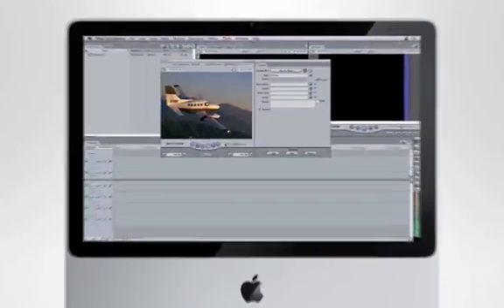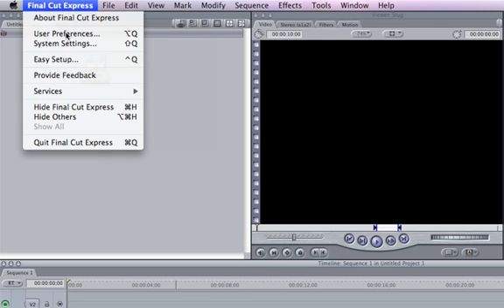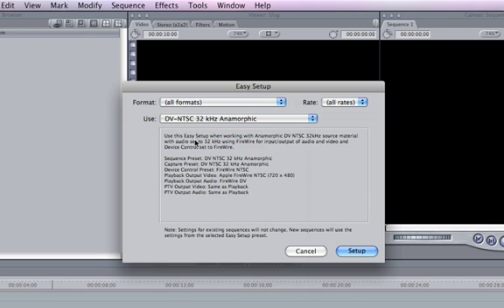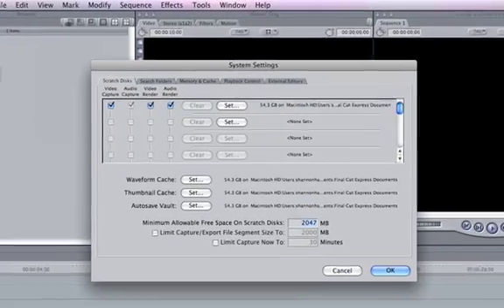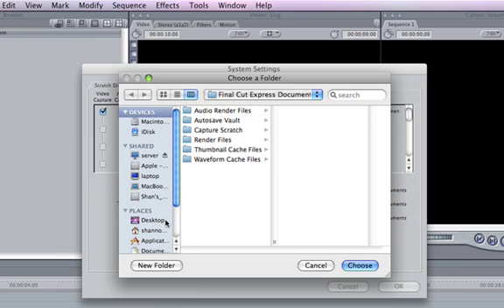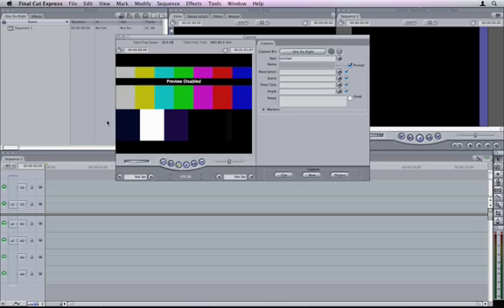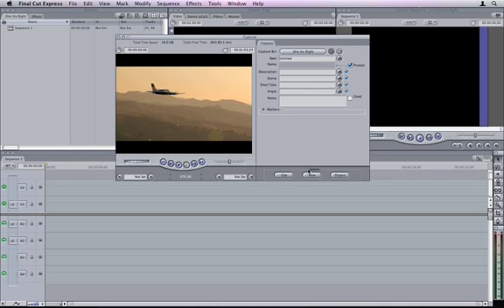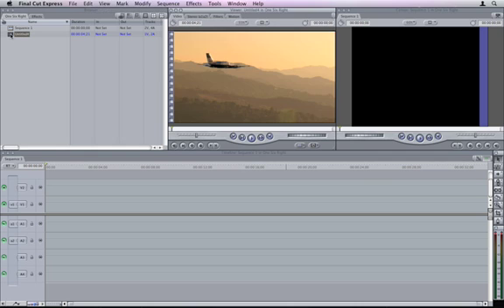Final Cut Express: Capture from Tape Tutorial | UniqueSquared.com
Feature-filled, Affordable Video Editing Software!

Apple Final Cut Express 4.0 video editing software provides the tools you need to create pro-quality results. Final Cut Express 4.0 lets you work with DV, HDV, or AVCHD footage, with precise, easy-to-use editing tools and a range of features that allow you to create a truly stellar finished product. A versatile Timeline, virtually unlimited tracks, real-time effects, and great color-correction and matting tools combine to make Final Cut Express 4.0 as effective as it is affordable!

Amazing options

Send your iMovie '08 projects to Final Cut Express 4. Then take advantage of its additional creative options - professional editing tools; the new, Open Format Timeline; over a hundred real-time effects and transitions; animated titles; and multiple video and audio tracks - to create more sophisticated projects.

Easy-to-create titles

Quickly and easily create dynamic, animated titles for your next video project using LiveType 2.1 and its revolutionary LiveFont animated font technology. Tight integration means that when you make a change, LiveType projects automatically update in Final Cut Express 4.

Mix and enhance your audio

Mix up to 99 audio tracks in your movie, and further enhance your audio with real-time volume and audio filter adjustments. For documentary-style projects, use the voiceover tool to record narration in an audio track while your video plays.

Easy to share

Author a DVD using iDVD, export your movie in QuickTime for your website, or send it back to your camcorder or deck for a fast connection to your HDTV home theater system.

Apple Final Cut Express 4.0 gives you the tools you need to create incredible finished video!